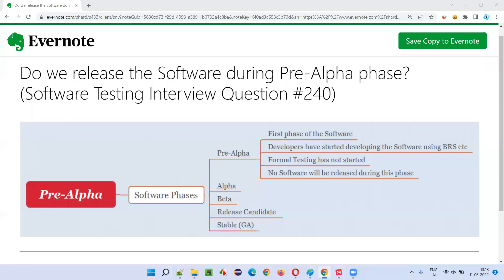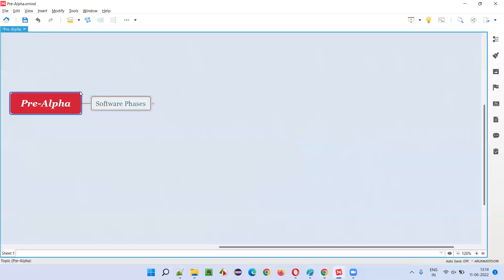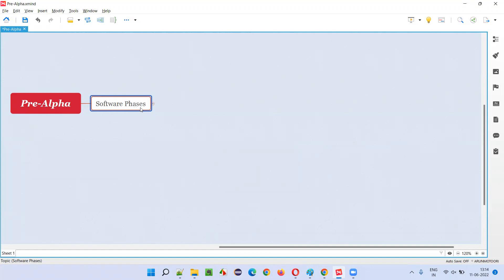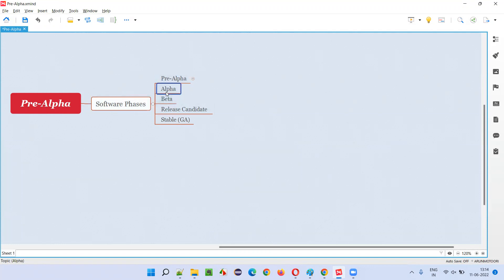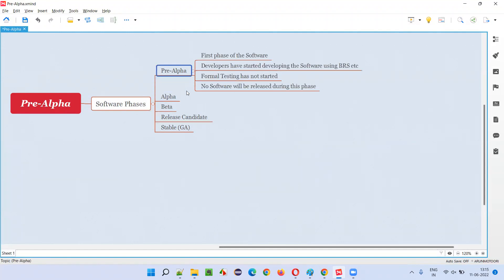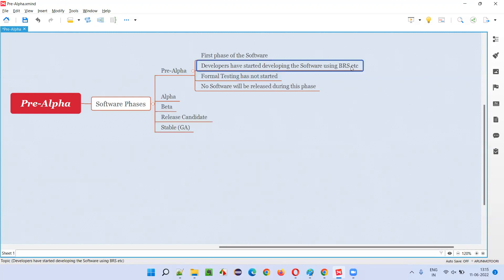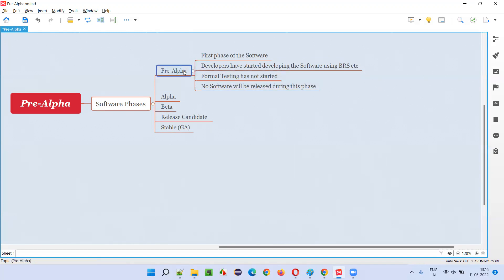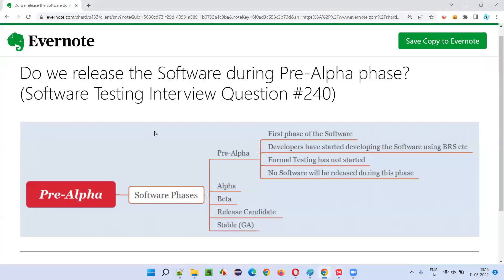Do we release the Software during Pre-Alpha phase? (Software Testing Interview Question #240)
In this session, I have answered Do we release the Software during Pre-Alpha phase?